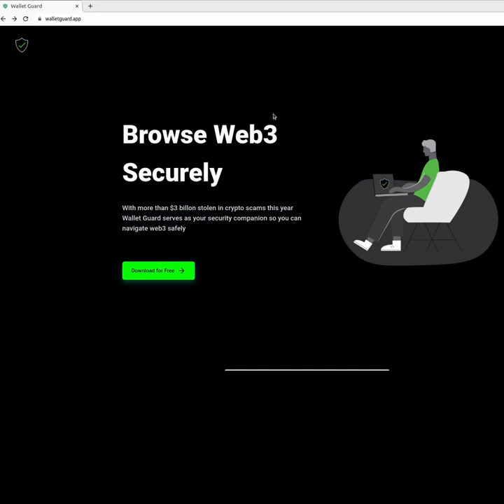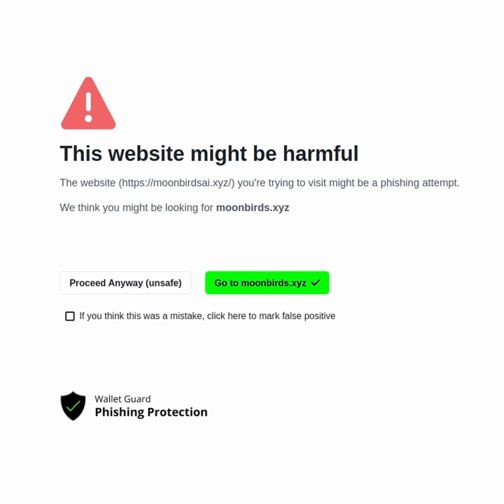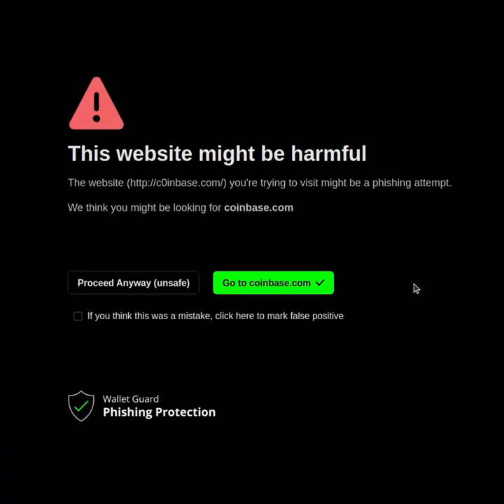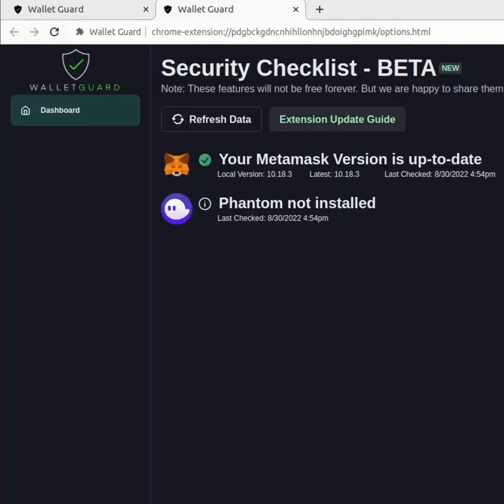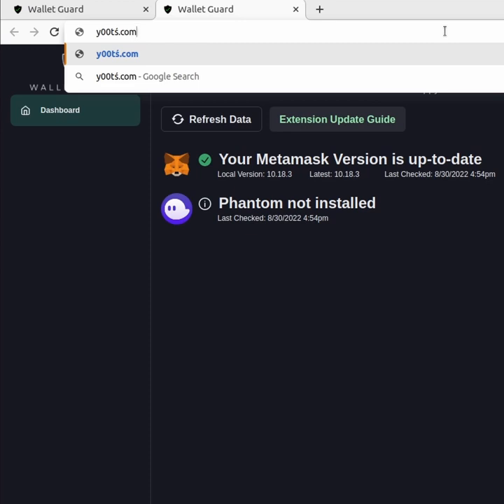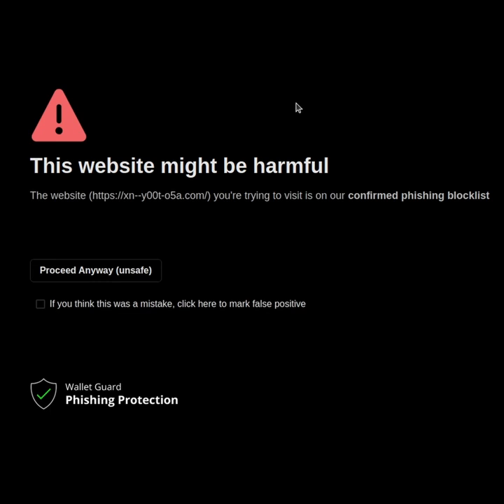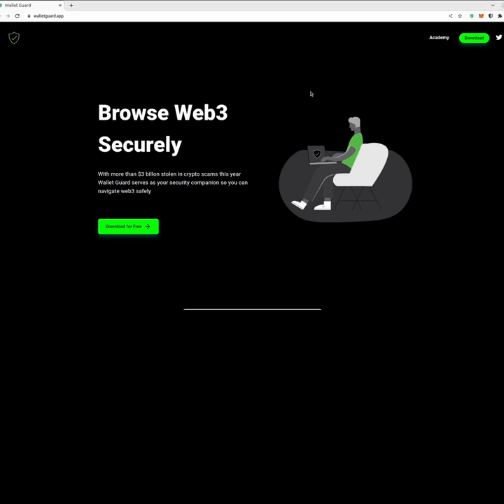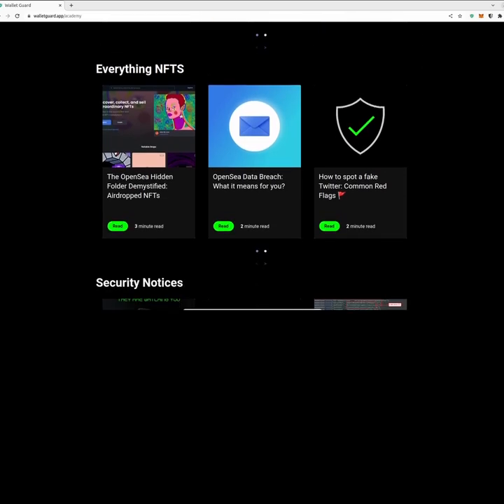What is the Wallet Guard browser extension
Short video explaining what exactly the Wallet Guard browser extension does - it's primary goal is to protect you from phishing links / attempts.

🎶ItsWatR - Cali (on Pixabay)